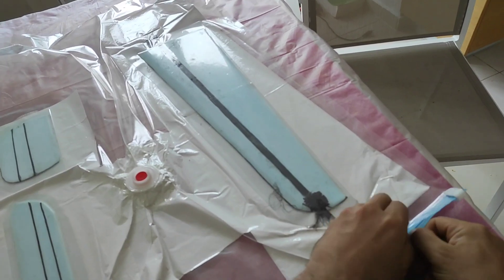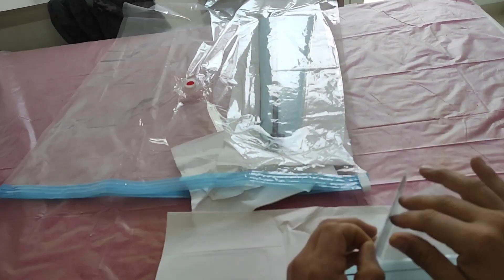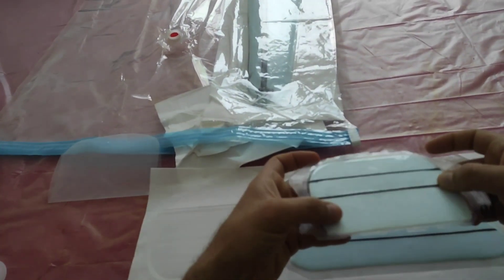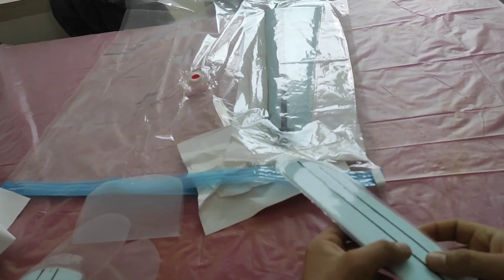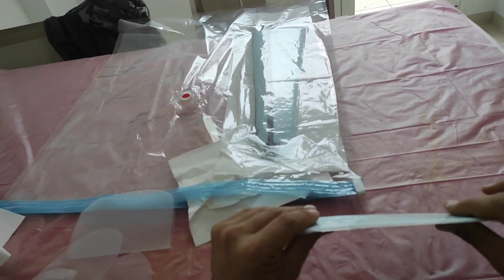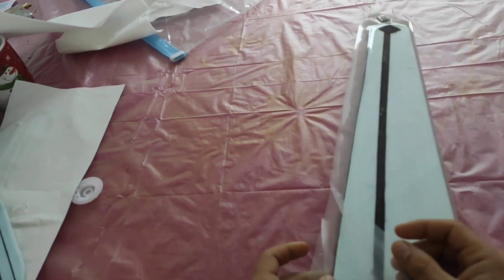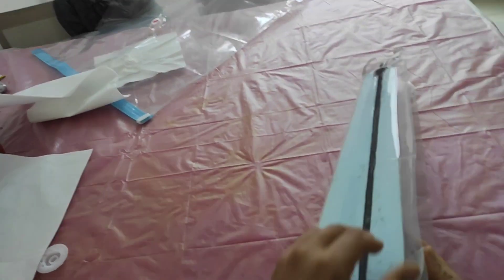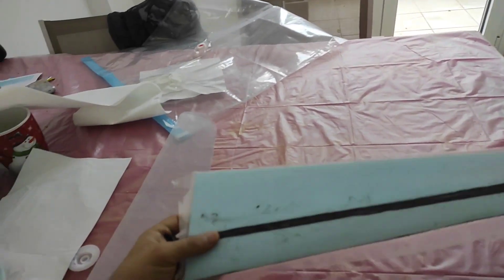GF DLG WINGS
unbagging 1m GF DLG wins & tails